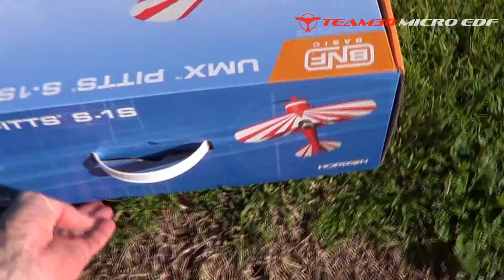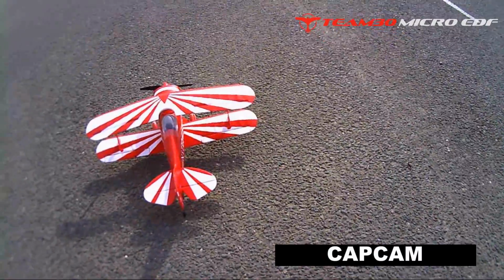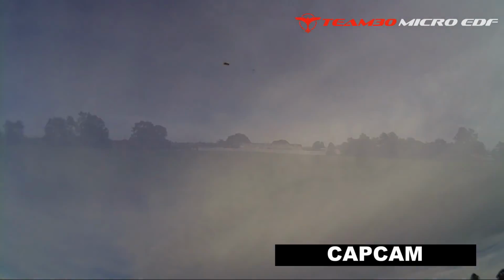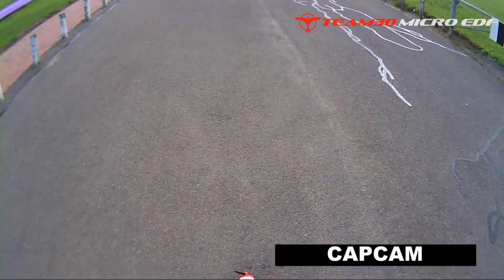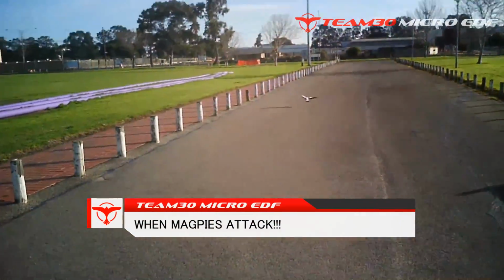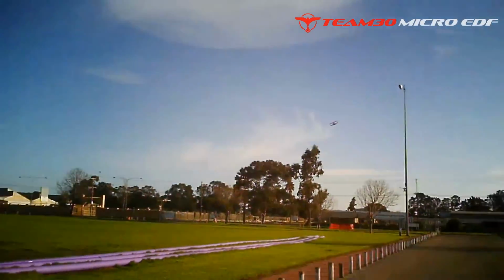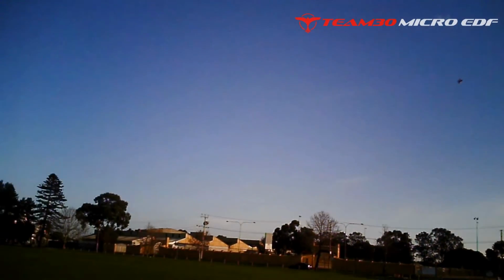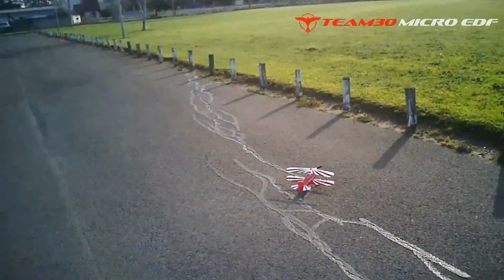E-Flite UMX™ Pitts S-1S Review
My review and flights of E-Flite's Pitts S-1S Aerobatic Biplane.
Thanks go to Model Flight here in Adelaide, Australia for allowing me to review it.